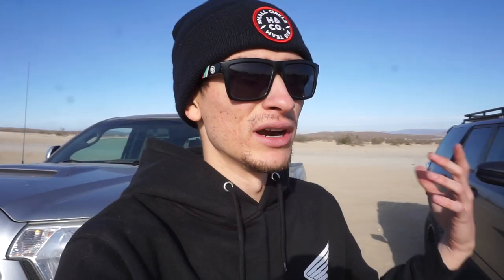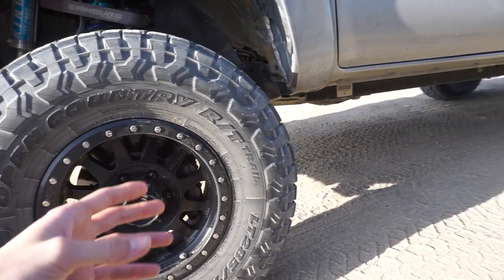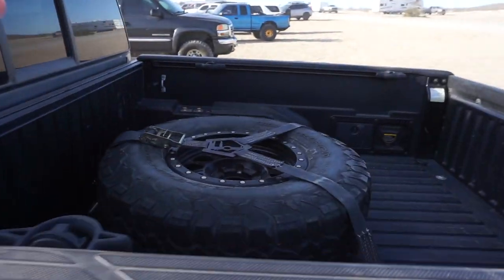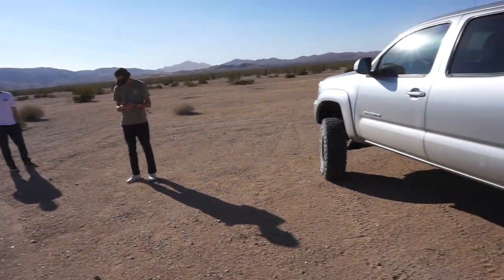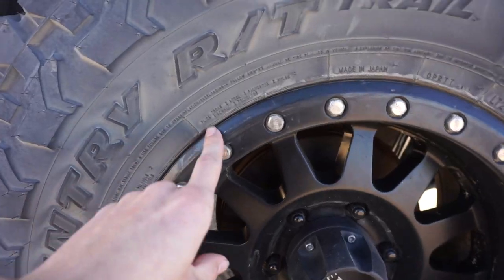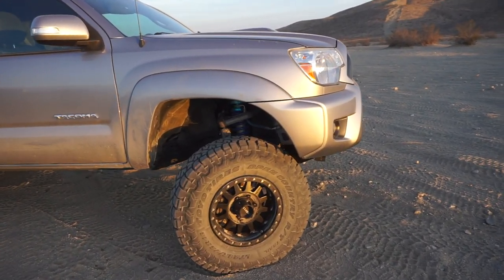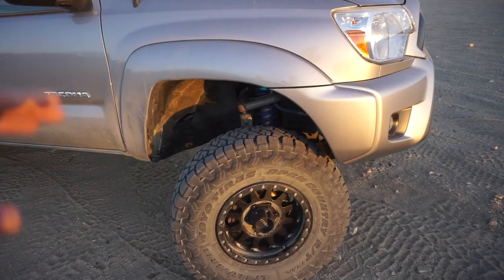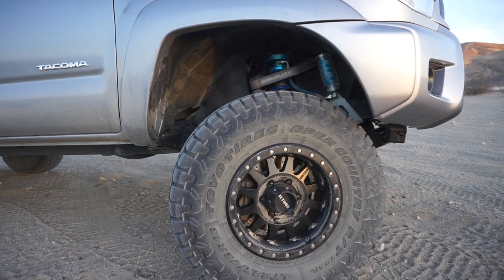Toyo Open Country R/T TRAIL First Impression!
Toyo Tires just released their all new R/T (Rugged Terrain) Tire, the Toyo Open Country R/T Trail. After having them installed I IMMEDIATELY went to the desert to test them out!

This video covers my first initial impressions of the tires. Given that I only had these tires on for less than 24 hours when filming this video, the review is limited.